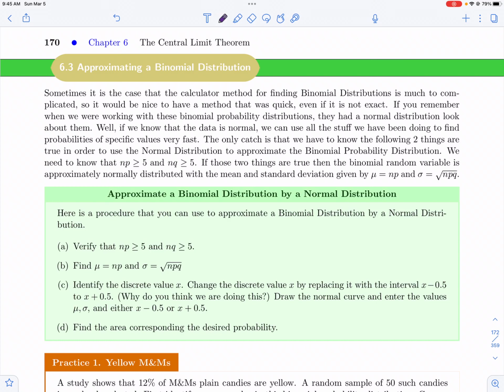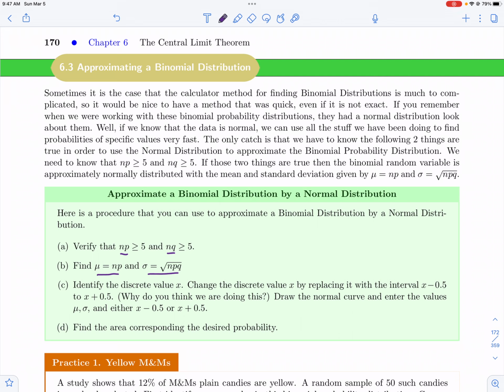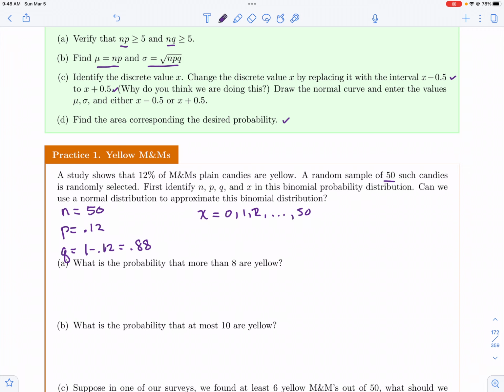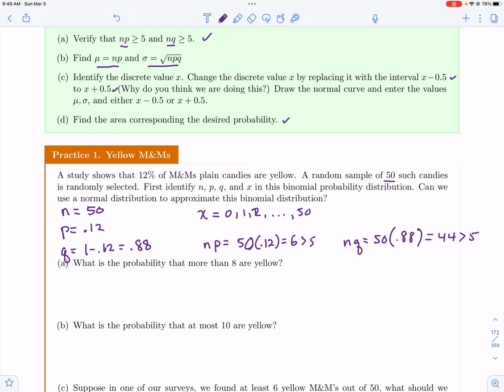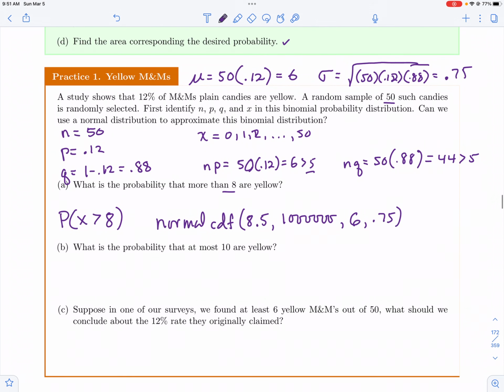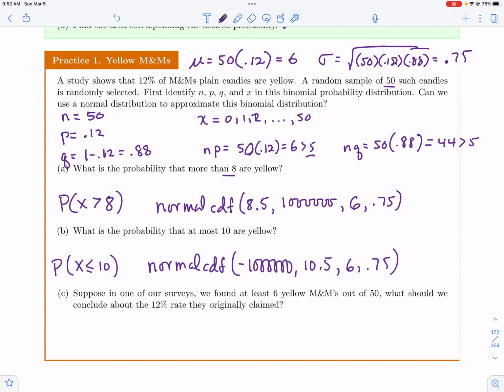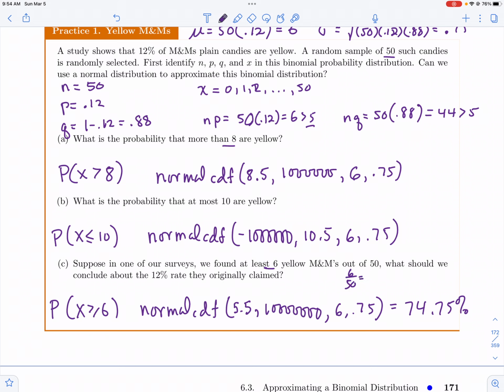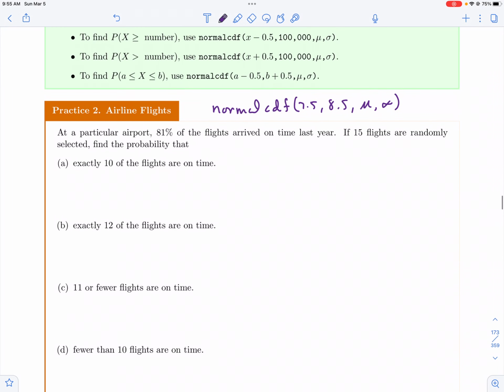6.3 - Approximating a Binomial Distribution